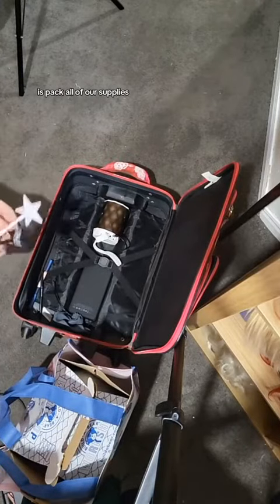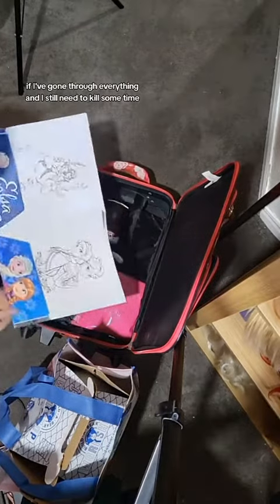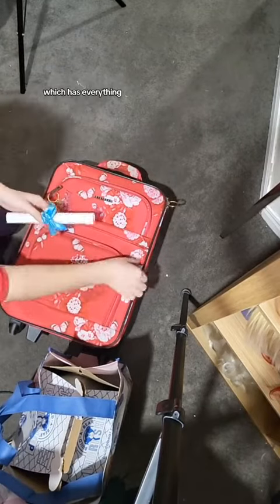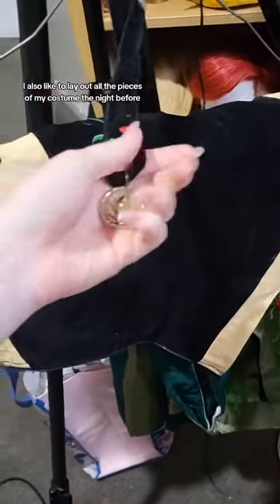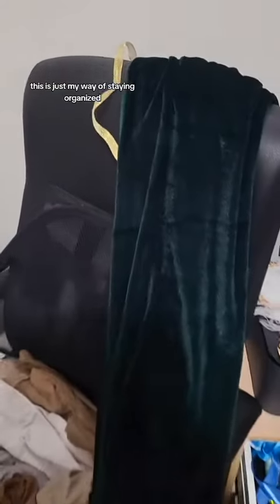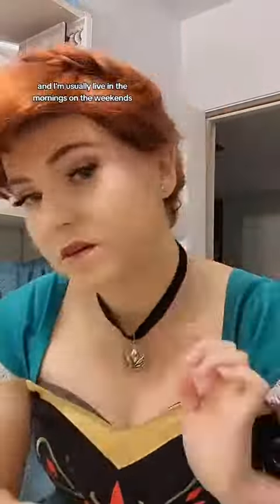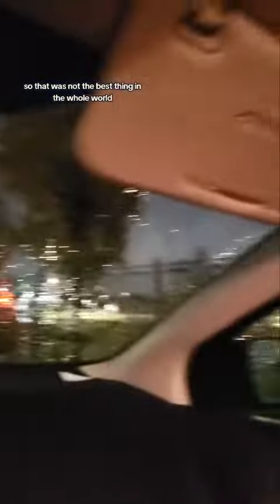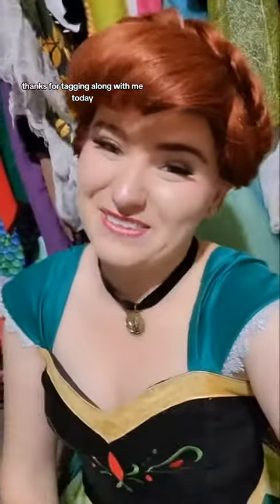Party Princess Prep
Ever wondered about all the different steps that go into preparing for a party princess event? Here's what I prepare for a simple one hour party. Let me know if you have questions about any other aspects of character and mermaid performance!